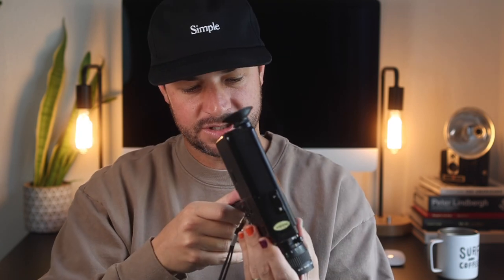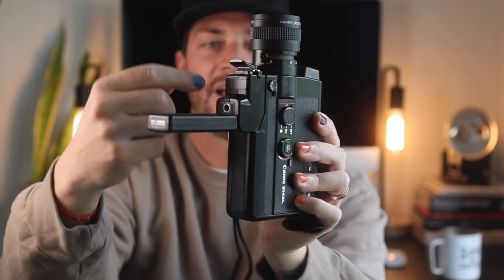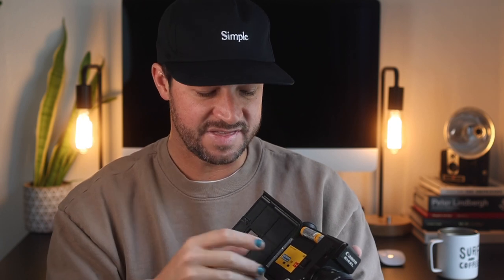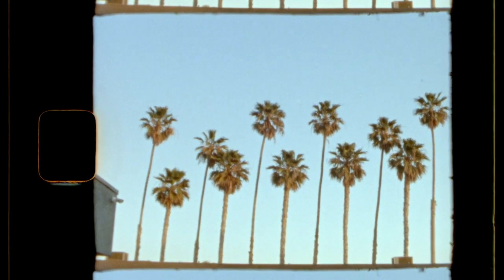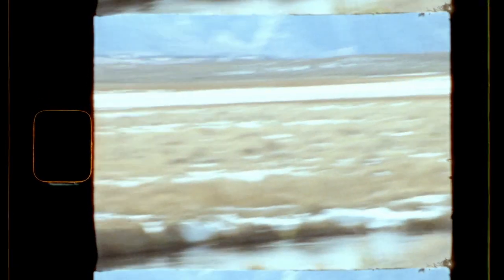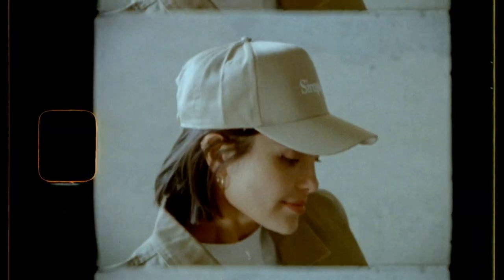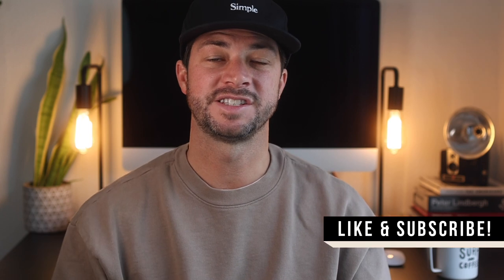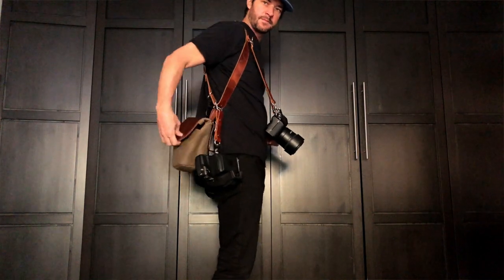Canon 514XL Super 8 Camera Review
A review of the Canon 514XL Super 8 Video Camera. I've shot two rolls through this camera and it's pretty simple to use. I'll take you through some tips people shared with me and share my learnings on the camera.

ALL MY FAVORITE GEAR | AMAZON SHOP

TIMESTAMPS:
00:00 examples
00:32 Intro
01:30 Features
3:59 Example Footage
4:17 How to Load The Film
5:56 Processing The Film
9:04 ISO / Indoor Outdoor Light
10:41 Diopter
12:17 Thank The Sponsors

On-Camera Mic
35mm Lens